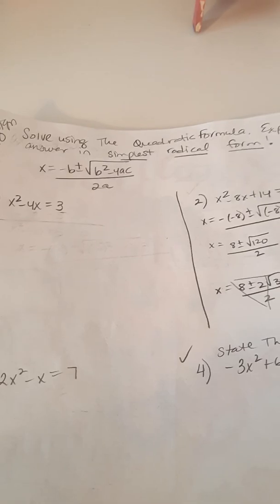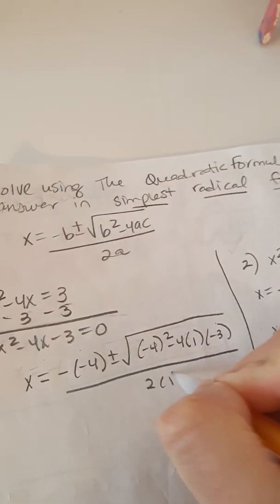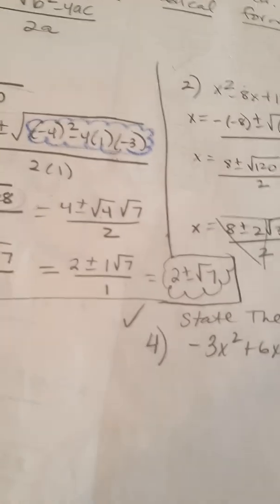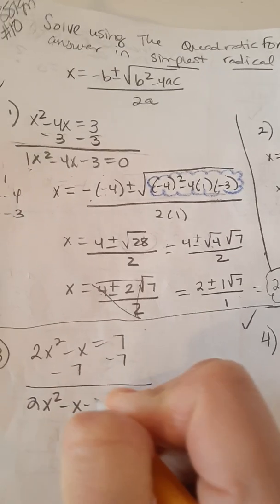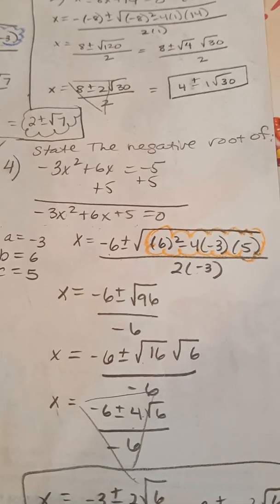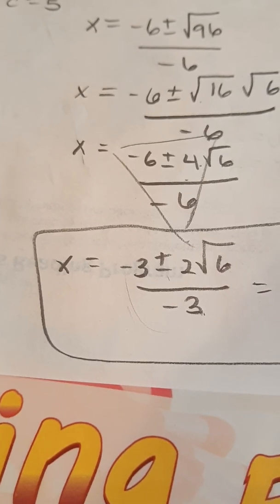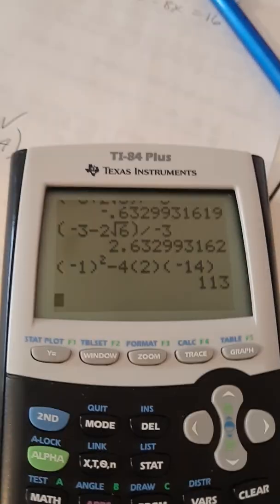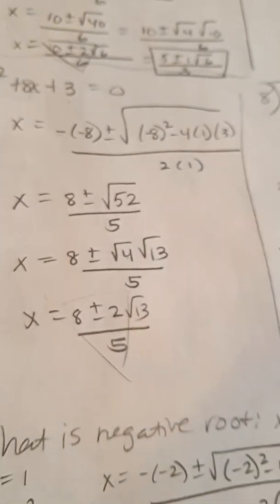Algebra 1R - Assignment #10 video